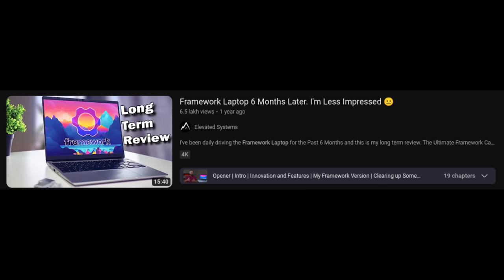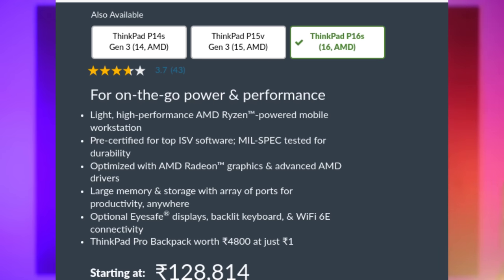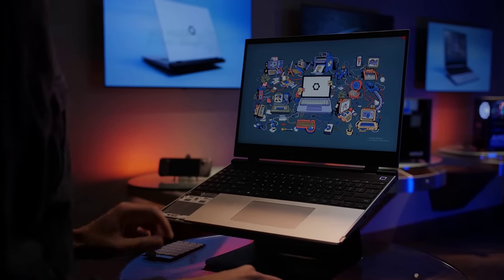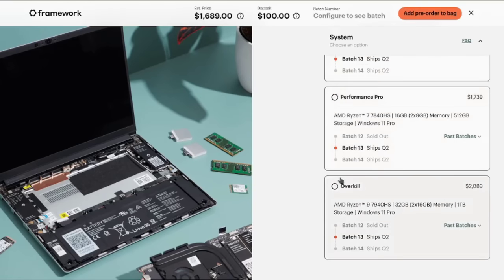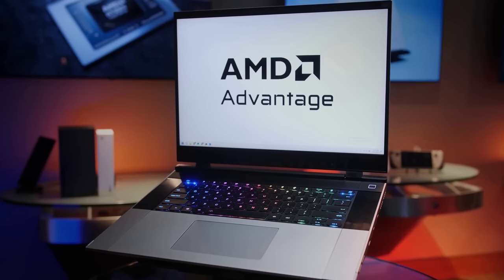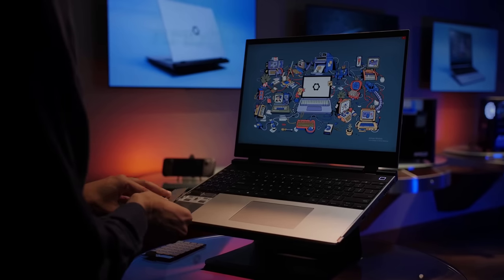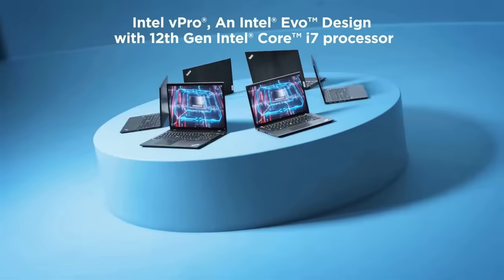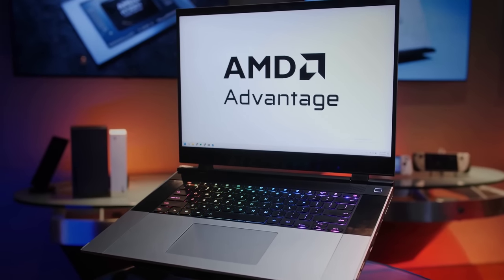In Defense of Framework 16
Parts:
00:00 - Intro
01:28 - Overpriced
14:00 - Ugly and Cheap
16:43 - Nothing Special for Linux Users
22:54 - Who Shouldn't Buy This